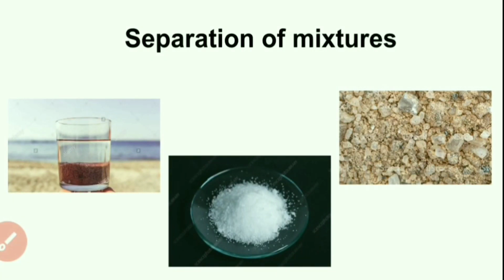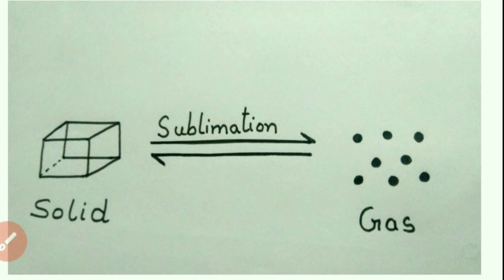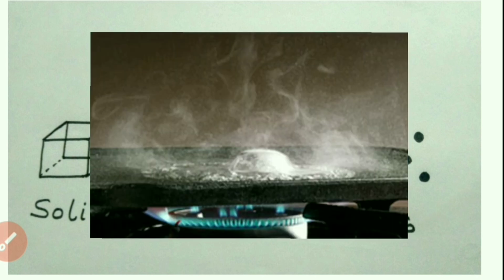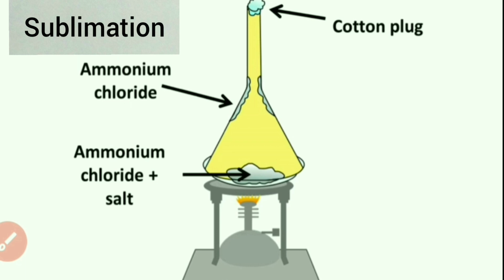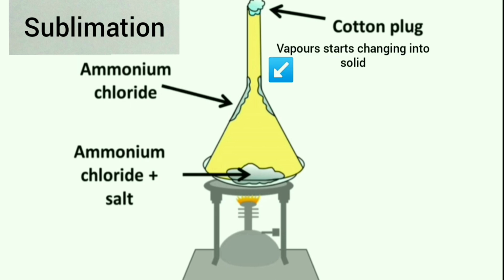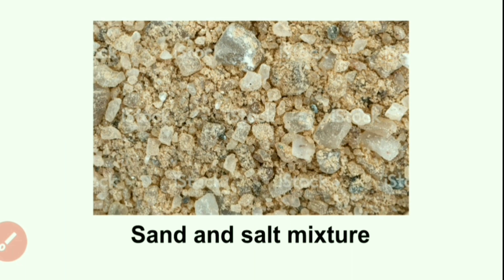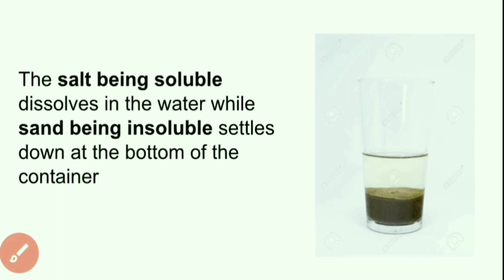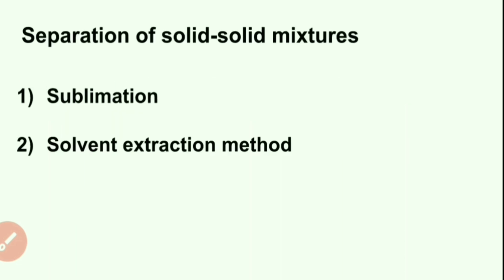Separation of mixtures-III Class 7